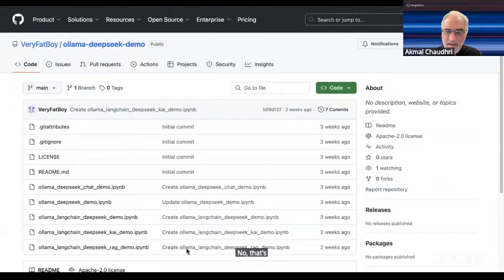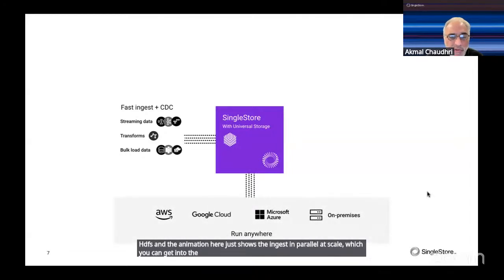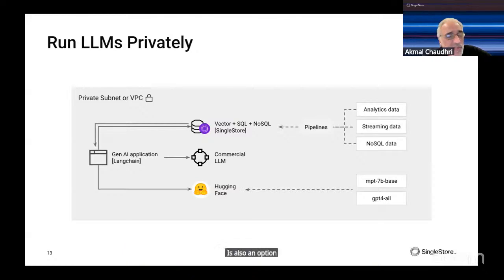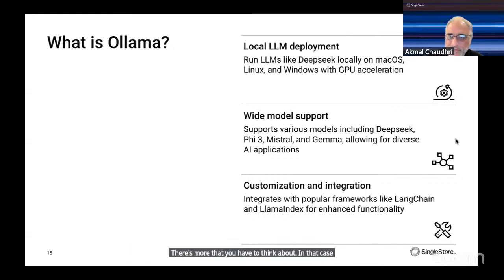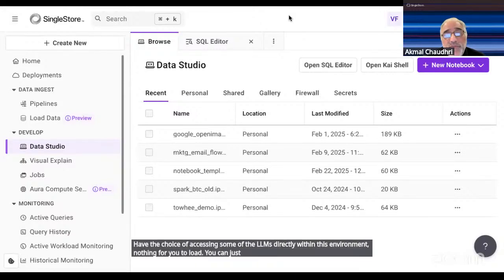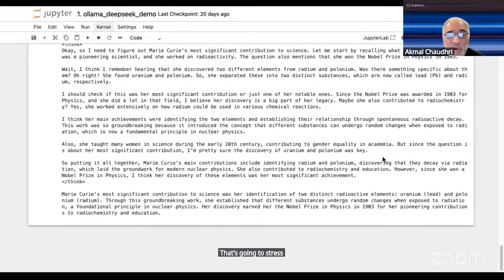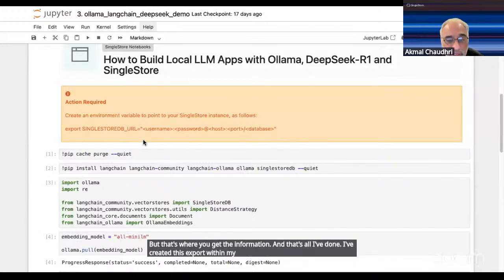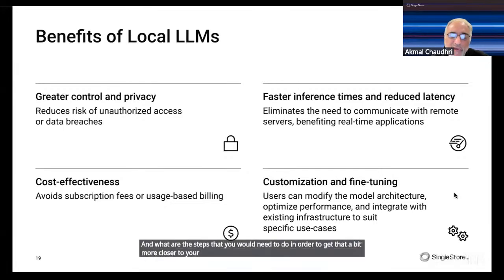Building Applications with DeepSeek and SingleStore!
Learn how to integrate DeepSeek's advanced language capabilities with SingleStore's ability to handle massive datasets and deliver real-time insights. This session covers key concepts such as prompt engineering for DeepSeek, efficient data ingestion, and optimized querying with SingleStore.